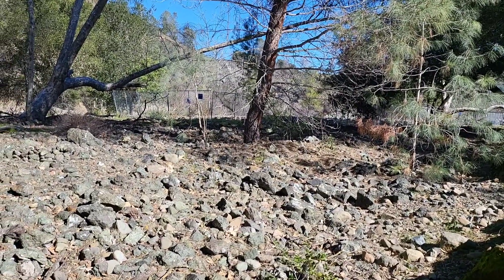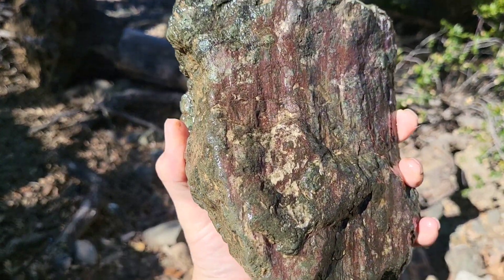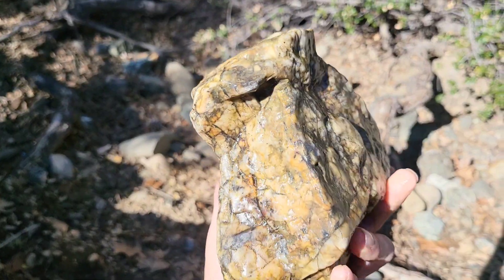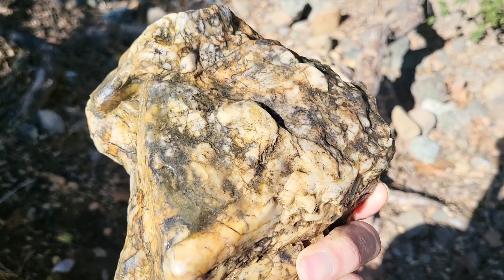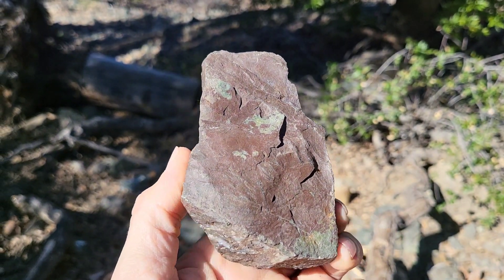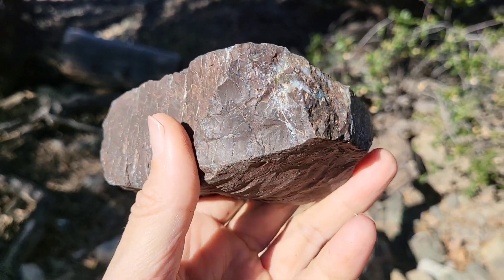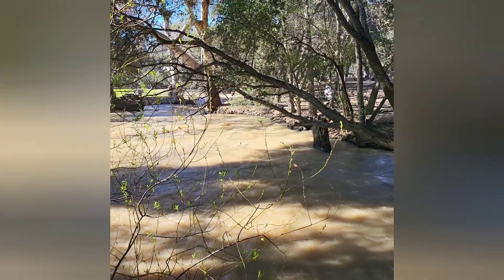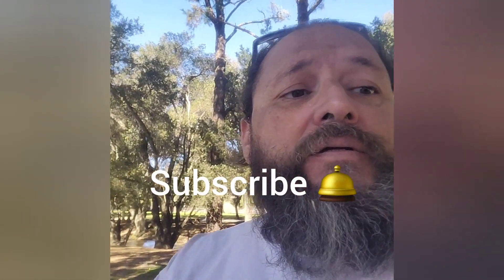Rockhounding Coyote Creek Morgan Hill California.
Rockhounding in Morgan Hill at Coyote creek.